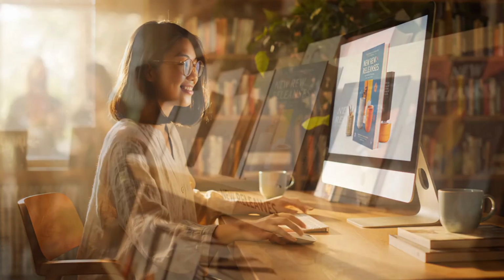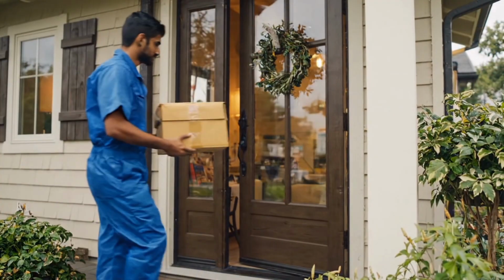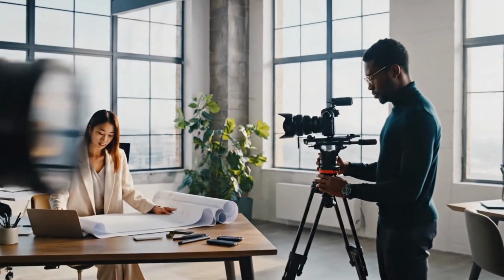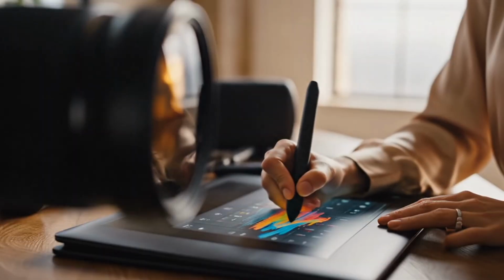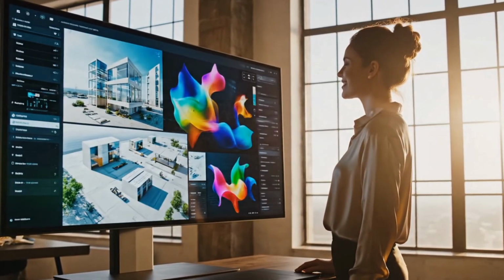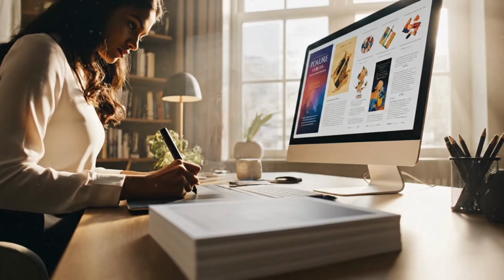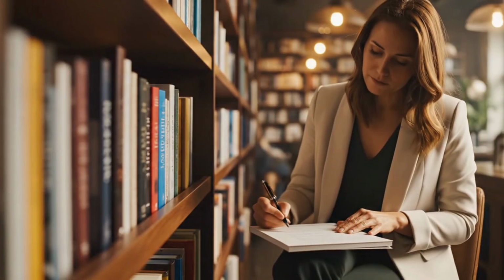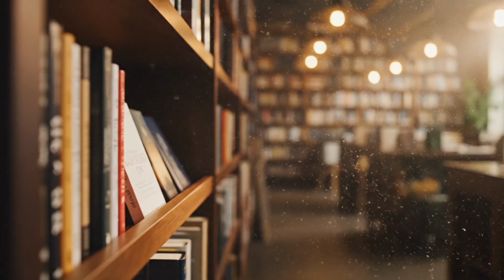AI Book Design Secrets | Turn Creativity into Cash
Discover how to make money online in the USA with AI‑powered book designing. This step‑by‑step guide shows you how to use AI tools to create stunning book covers, layouts, and designs that sell on Amazon Kindle Direct Publishing (KDP) and freelancing platforms. Perfect for anyone in the USA looking to build a scalable online income stream with creativity and technology.